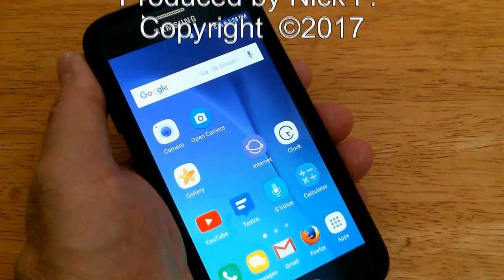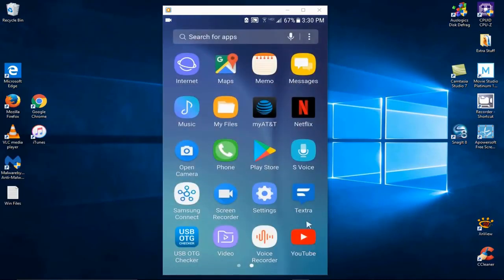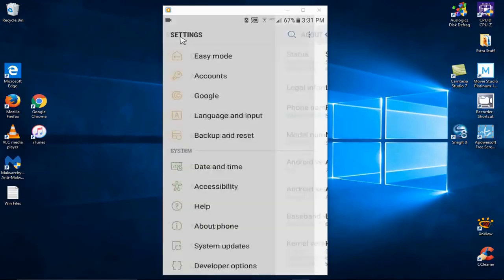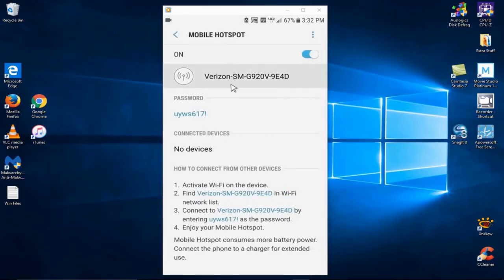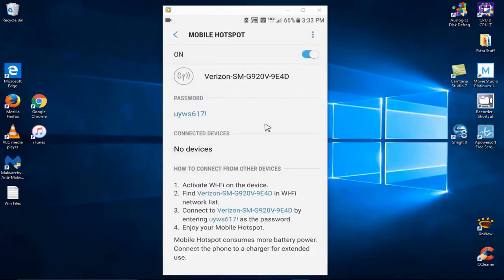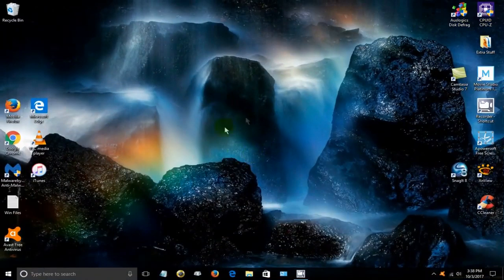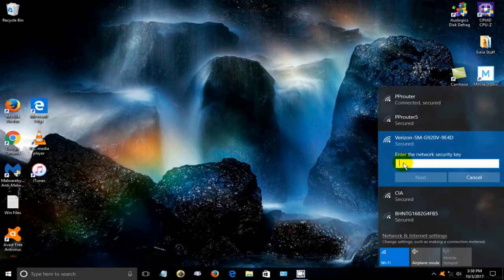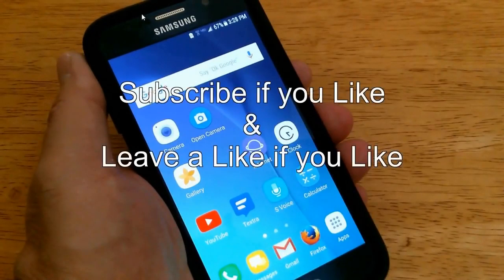August 11, 2019